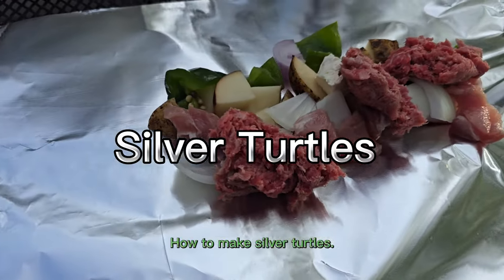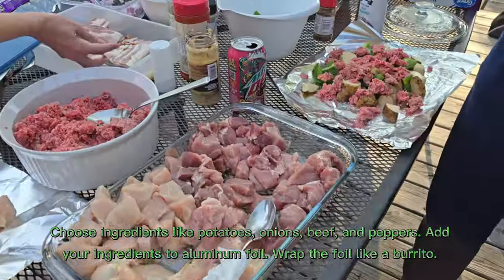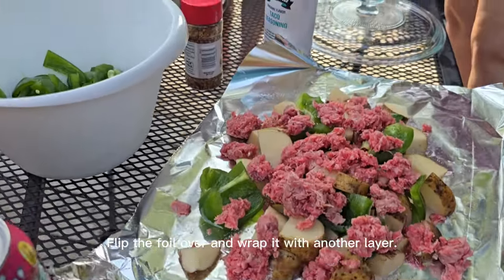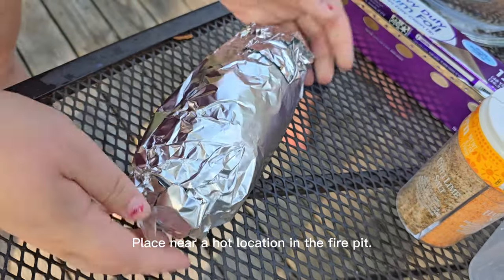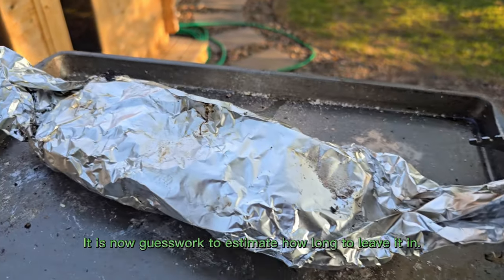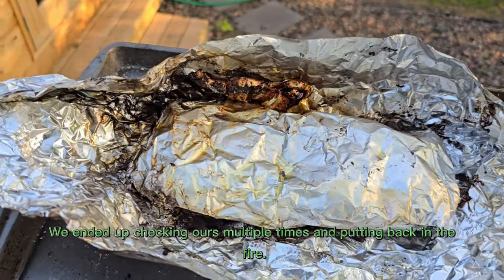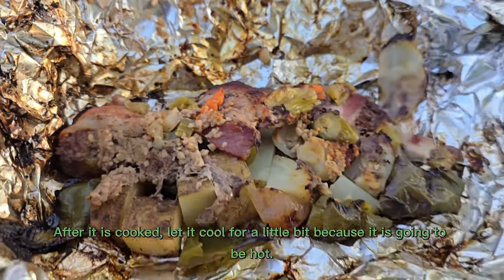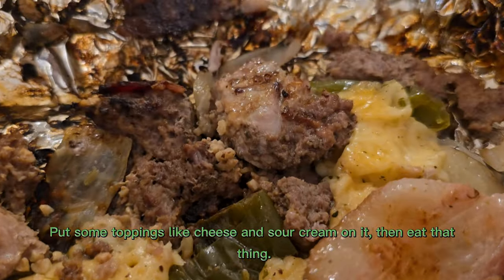How to make Silver Turtles in the campfire.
How to make Silver Turtles in a campfire.

Food that can be made while camping.

Silver Turtles are made by adding several raw ingredients to aluminum foil and placing it in a fire to cook. They are called Silver Turtles because once you wrap them up like a burrito, they resemble a turtle.